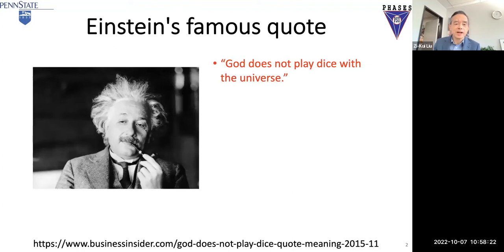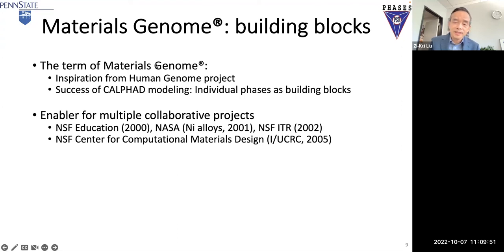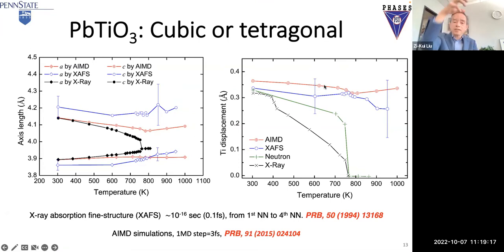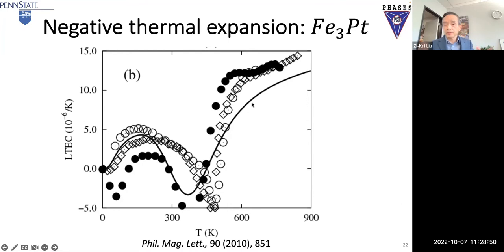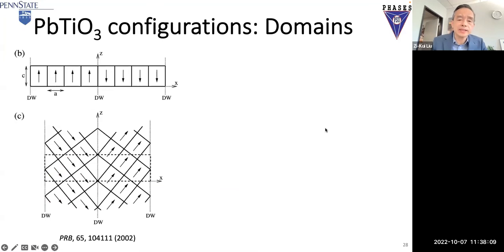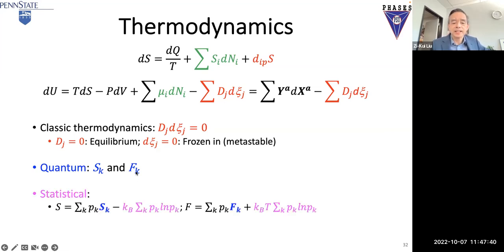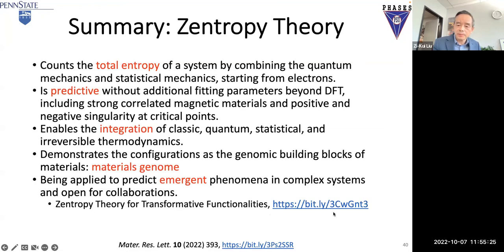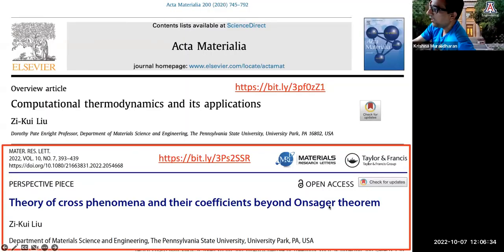MateriAlZ Seminar by Prof. Zi-Kui Liu, Penn State University, on October 7, 2022